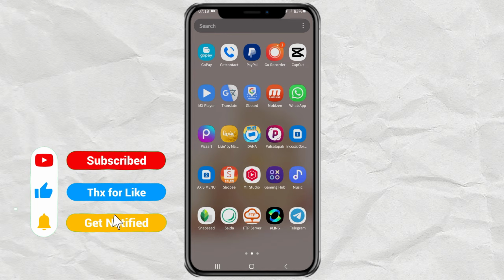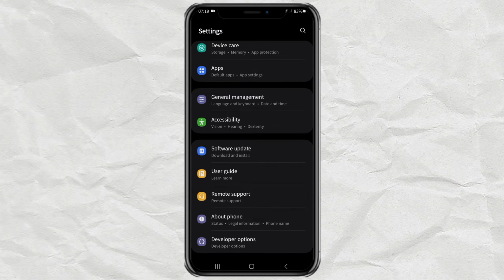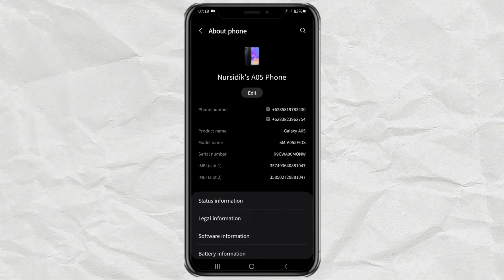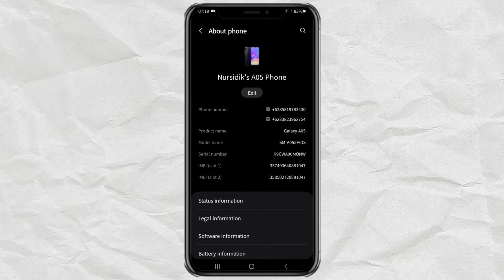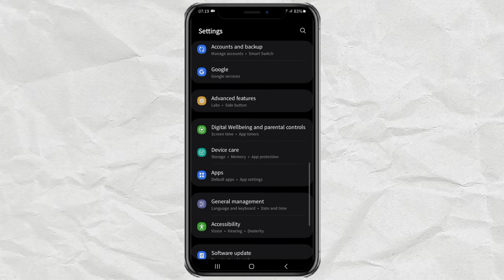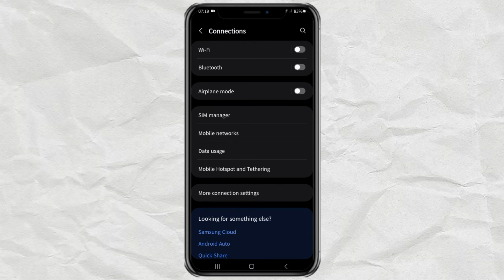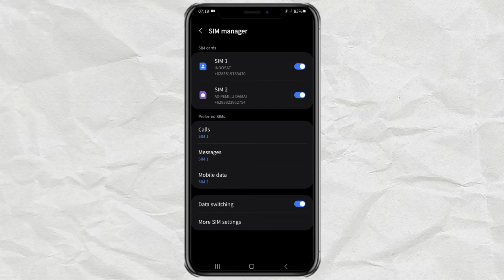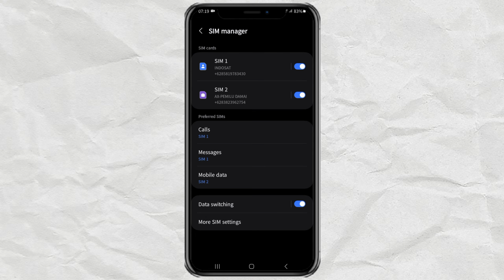How to See Your Own Phone Number on Android Without Dialing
How to see your phone number. Forgot your phone number? No problem! In this video, we’ll show you how to easily find your phone number directly from the settings on your Samsung Android device—no need to make a call! Samsung devices offer two specific menus where you can quickly access your phone number information. Watch this tutorial to learn the step-by-step process.

Don’t miss out—this simple method could save you time and frustration!